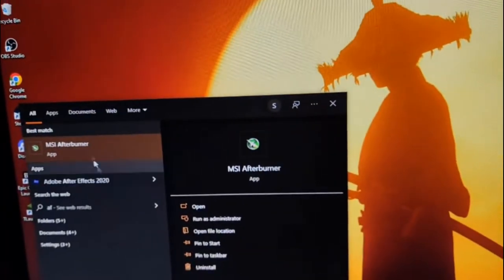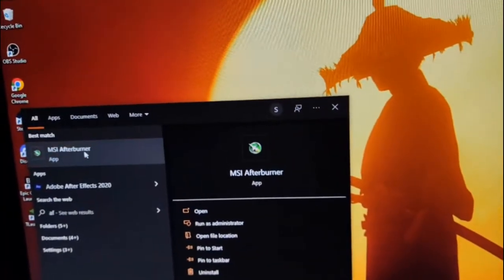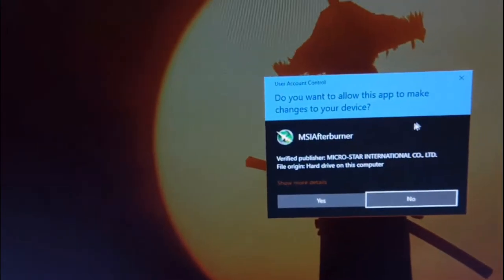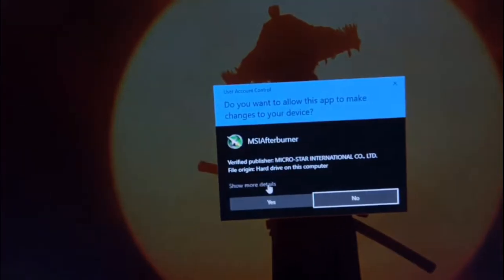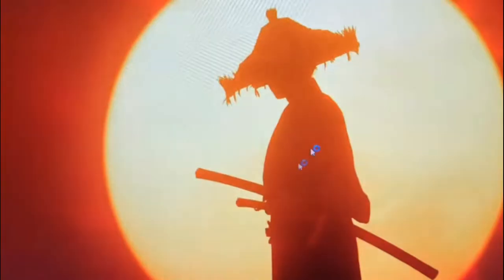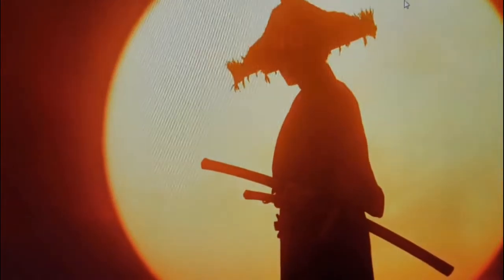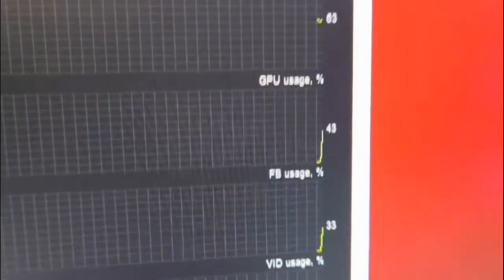How To Solve Ransomware | Ransomware Problem How To BEE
Be Happy
Bee Healthy

"Socials"